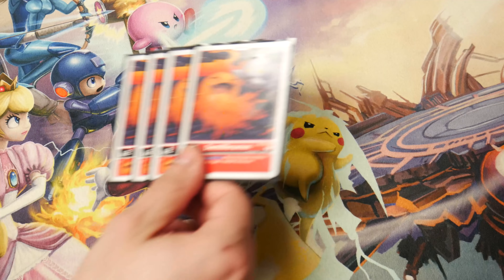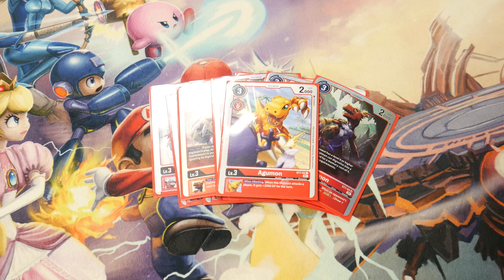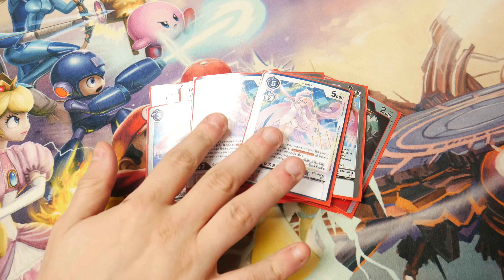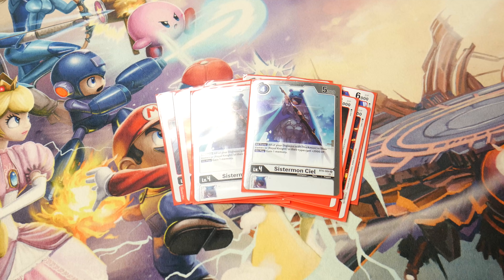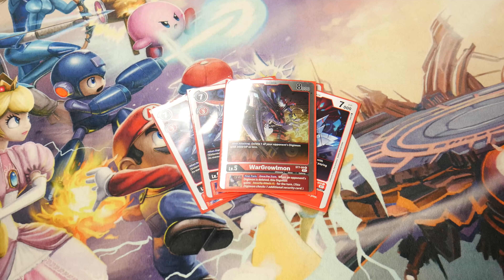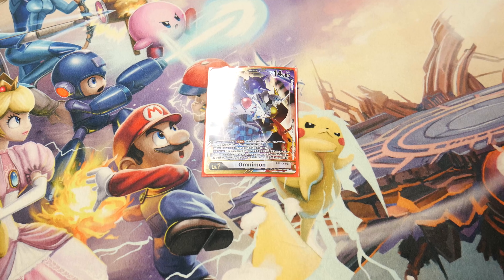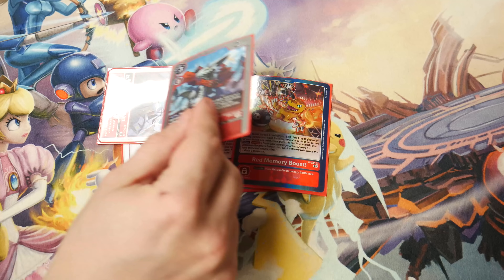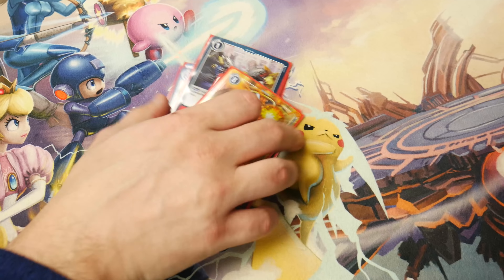Digimon TCG TIER ONE JESMON Deck Profile BT7 Format! (Next Adventure BT7 ENG)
BT7 is coming out and Jesmon is definitely a top tier one threat! Come see what this deck can do in the Digimon Next Adventure Format!